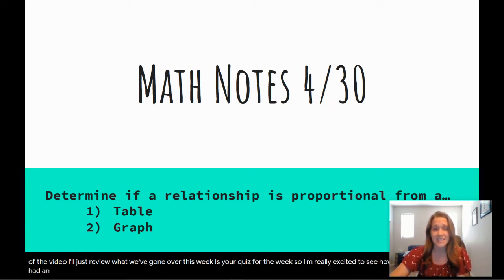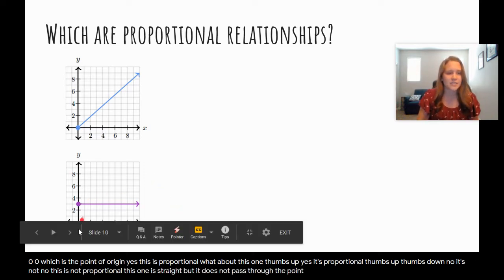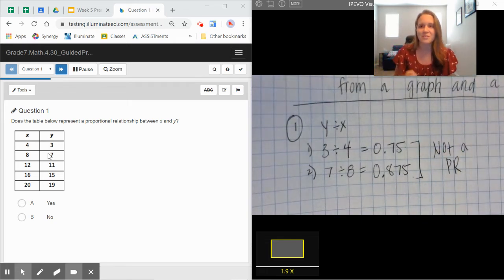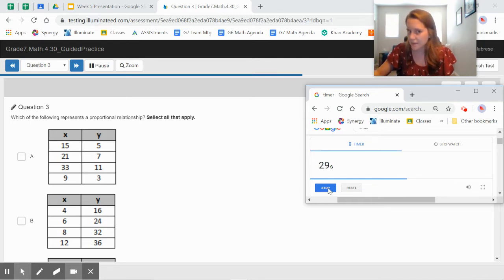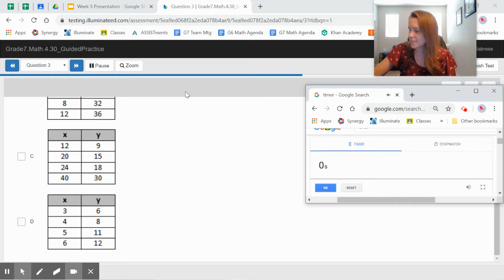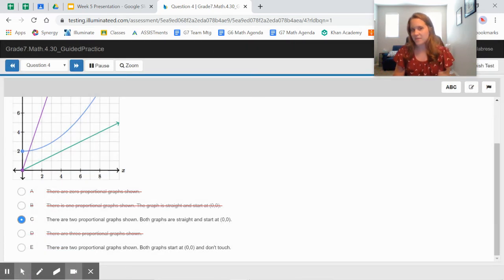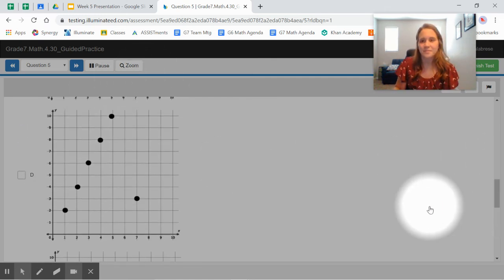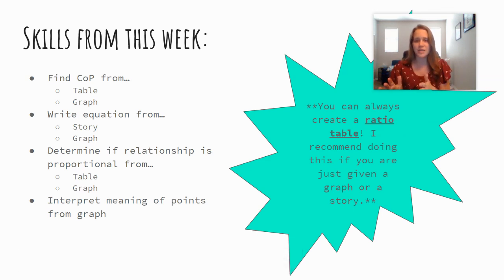Grade 7 | Math | Mrs. Calabrese (April 30, 2020)